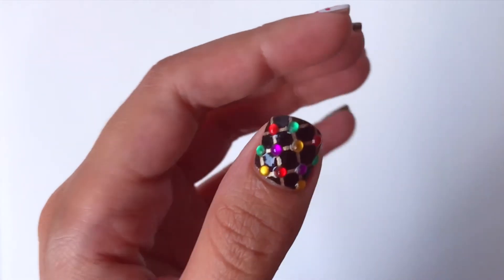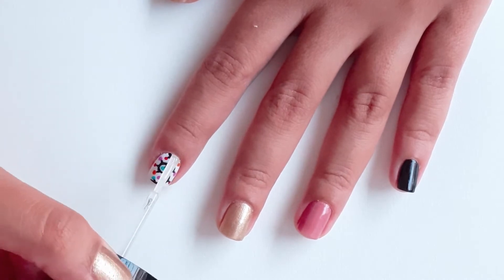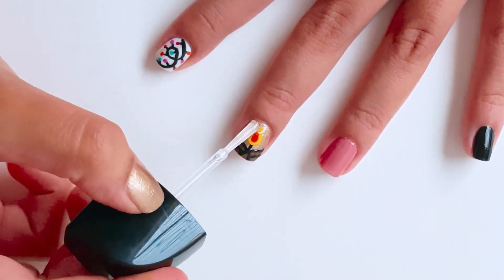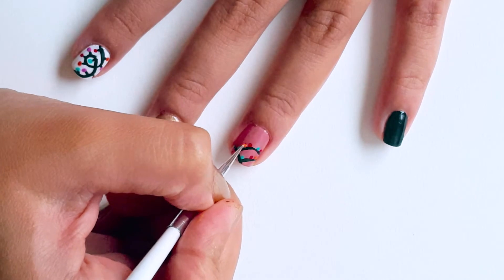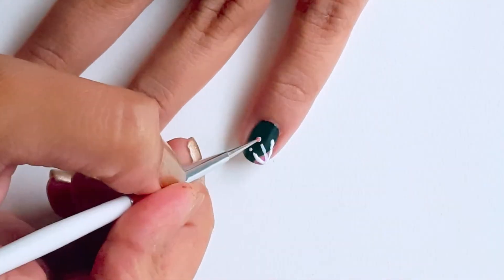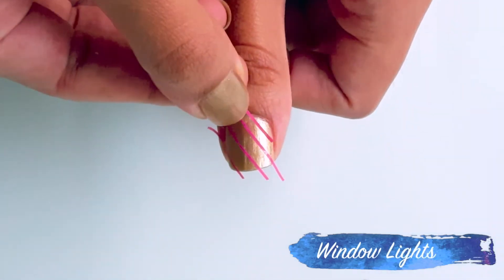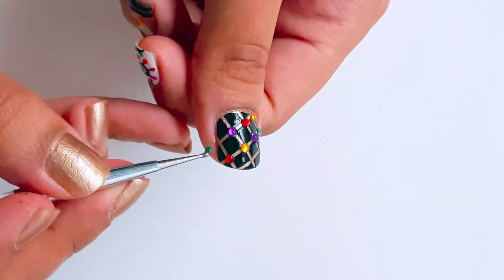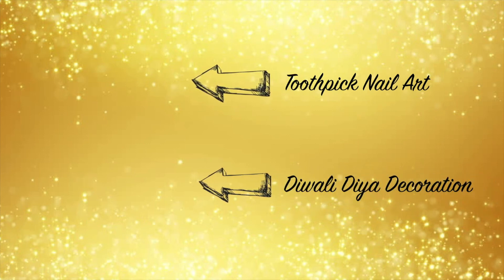Nail Art Designs For Diwali | DIY Festive Nails Tutorial | Kreena Desai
Diwali is right around the corner, so today I will show you how to create five nail art designs for this festive season. These designs are quick & easy to accomplish, and they can absolutely work with any traditional outfit you chose to wear.

I hope you enjoy watching this tutorial and do send me pictures of any designs you choose to experiment with.

WHAT YOU NEED:
- Nail Polish
- Dotting Tool
- Nail Art Stripper
- Nail Art Tape
- Gemstones

WHAT YOU WILL LEARN:
0:20 Fairy Light
0:50 Geometric Diya
1:33 Toran
2:12 Fireworks
2:50 Window Lights

TIPS AND TRICKS:
1. I try to incorporate 5 designs in one video so that I can give you guys more ideas in a short amount of time. When you do try any of these designs, make sure you pick one design and apply it on all your nails.
2. You don't need to buy nail art tools as such, you can replace the dotting tool with a toothpick, a nail art striper with a paint brush, and a nail art tape with regular tape cut into thin strips.
3. If you don't happen to have your desired nail paint for the nail art, opt for acrylic colours. But make sure to seal it in with a clear nail paint.